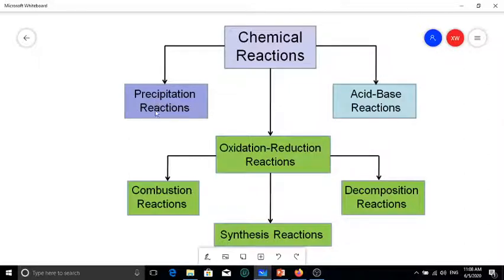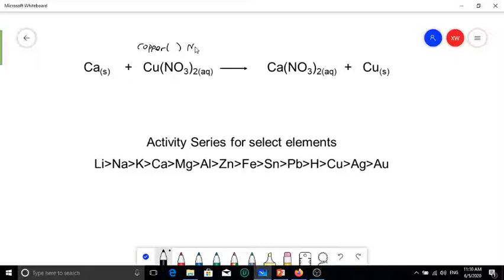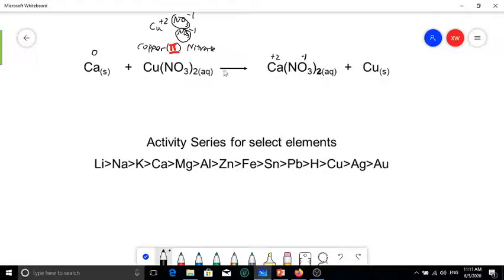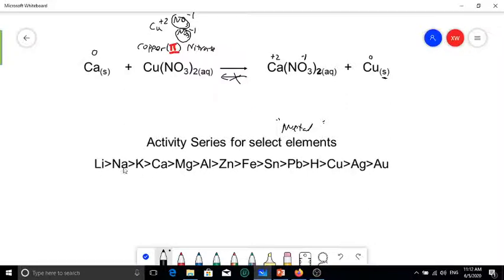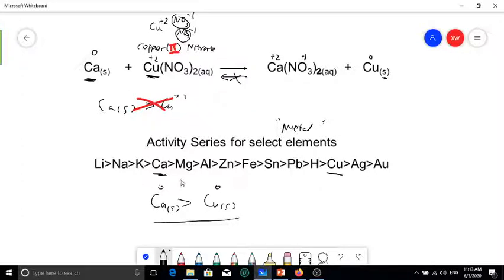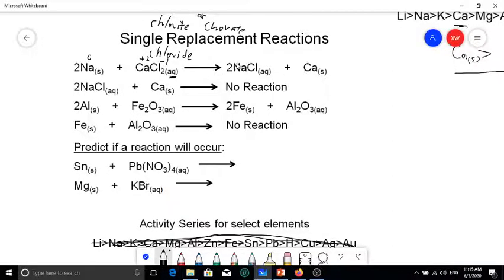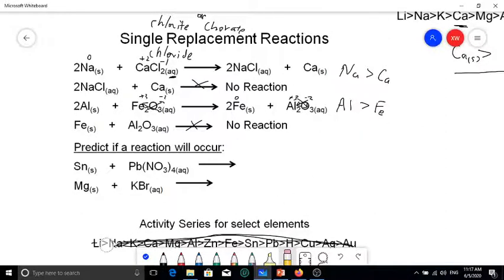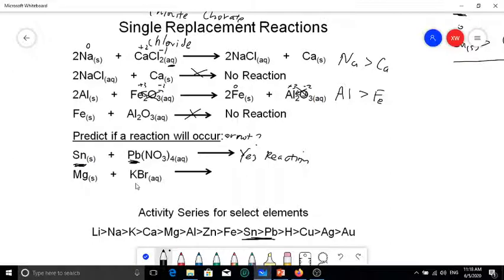Module 6 Lecture video Single displacement reaction